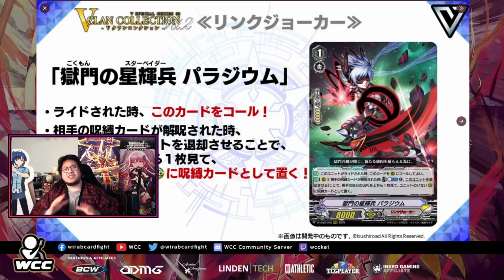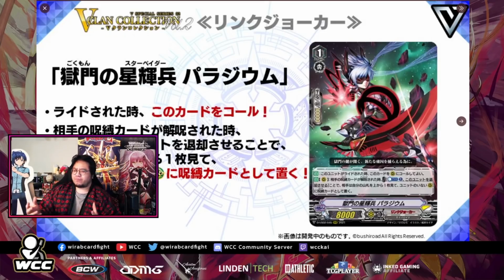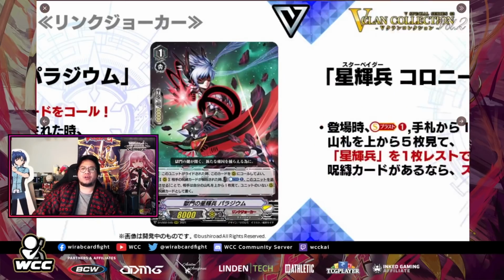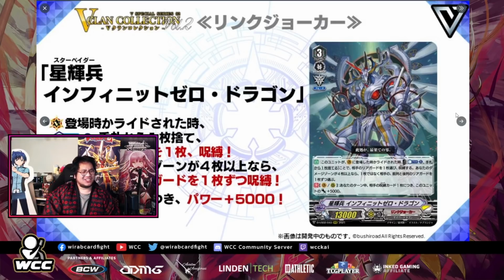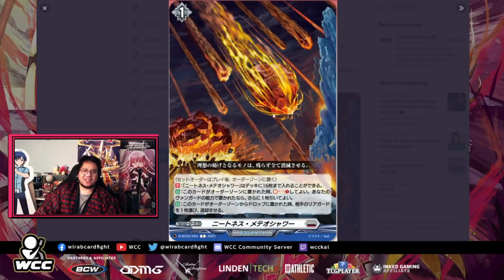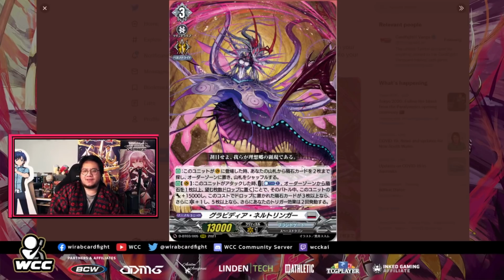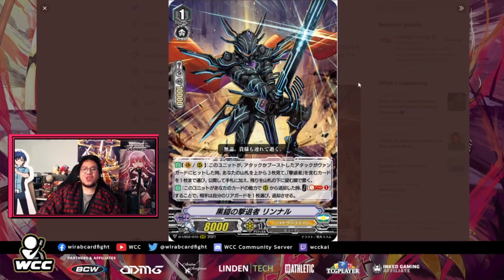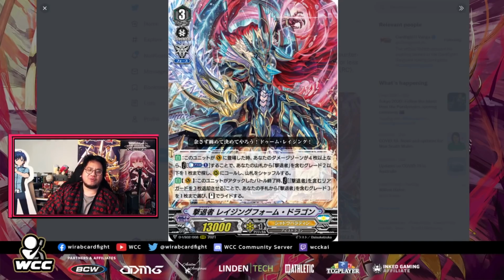INSANE REVEALS - RAGING FORM DRAGON, INFINITE ZERO DRAGON, GRAVIDIA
There have been so many reveals today, and they have all been cool!